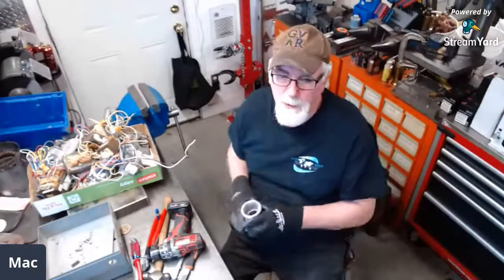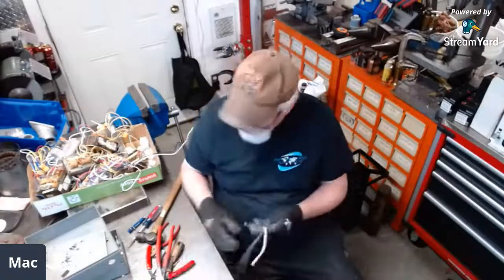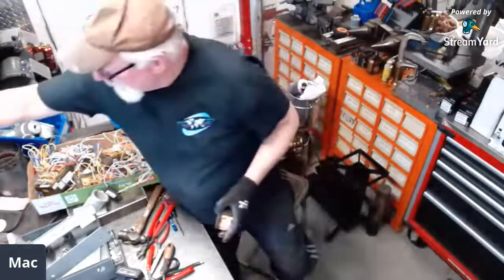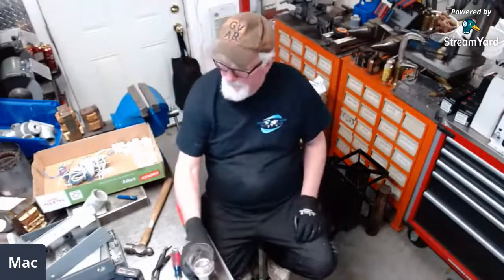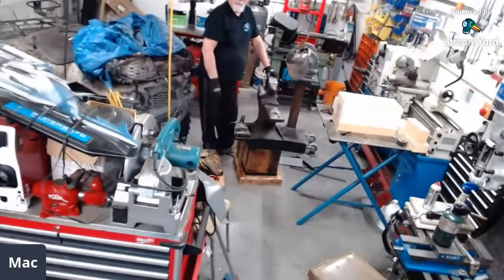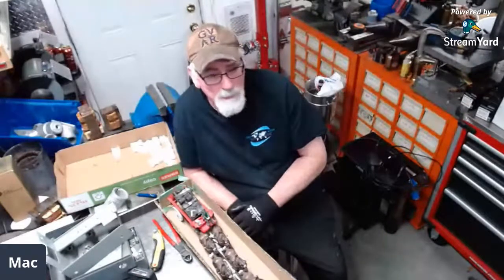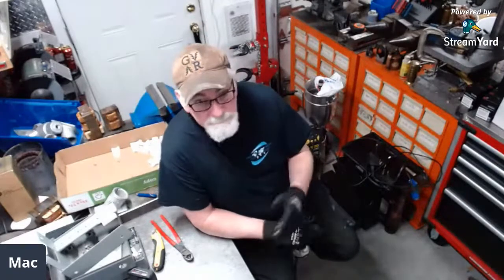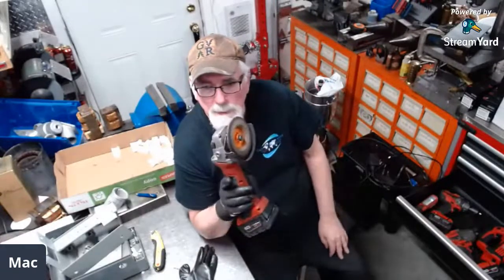Doing some scrapping in the shed Thursday evening.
Scrapping some junk and having a beer. If you are bored drop in for a visit.